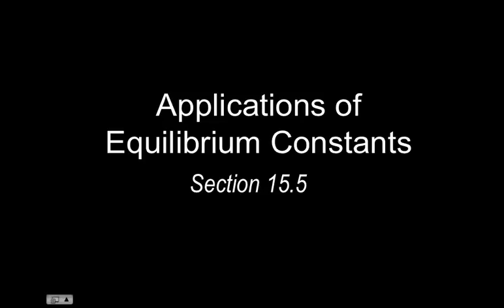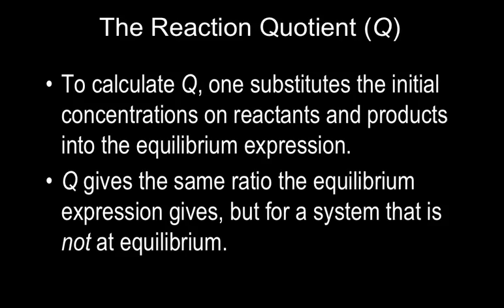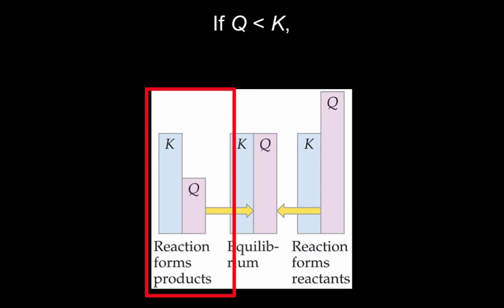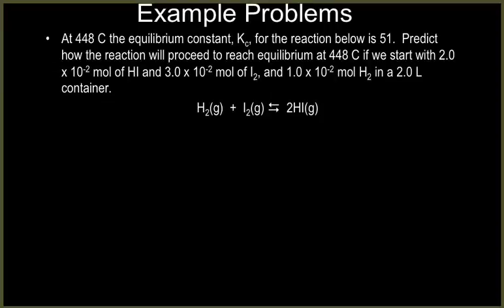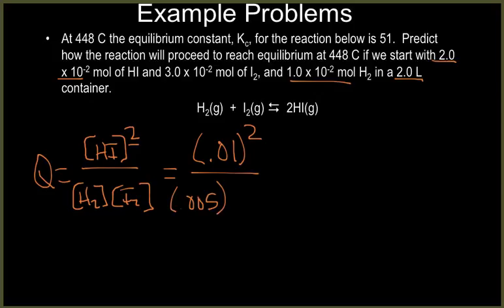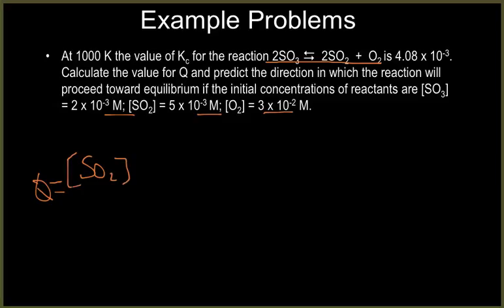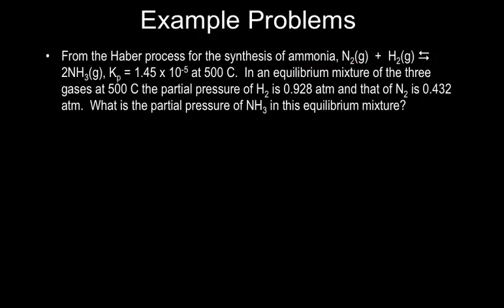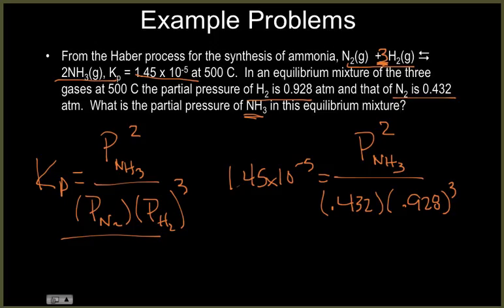AP Chem - Section 15.5 - Applications of Equilibrium Constants